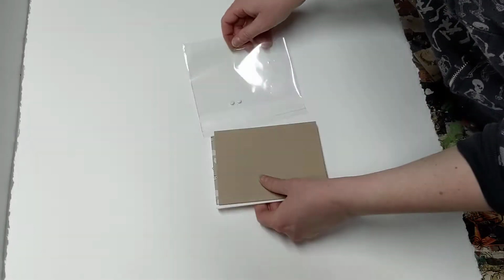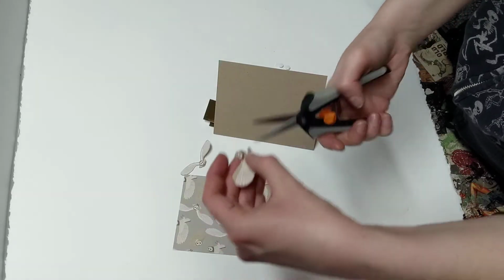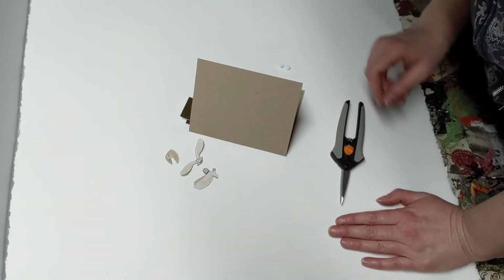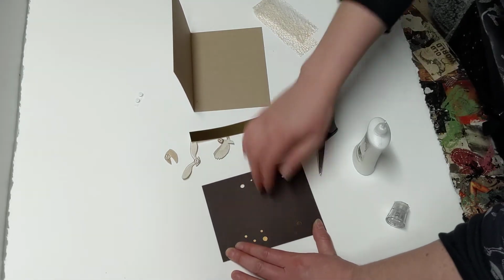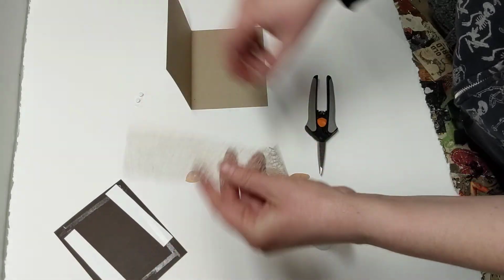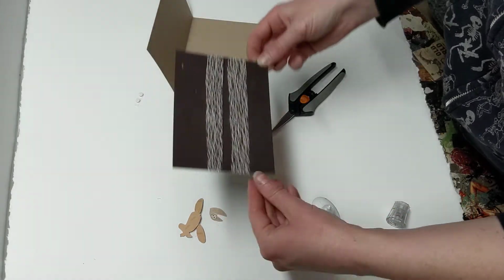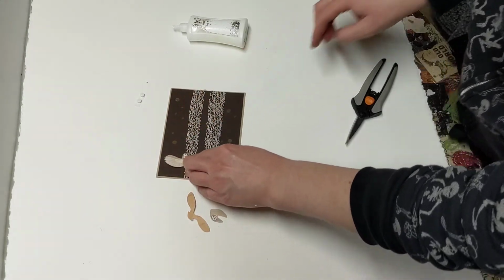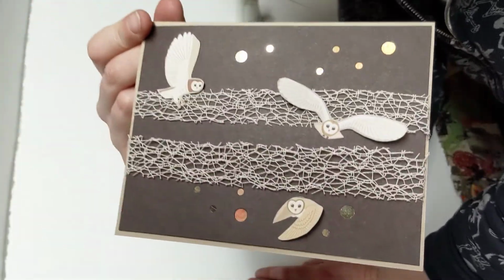2 for $10 Craft Kit, Cute Owl Cards!!! (Part 2)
Hello friends! Check out the 2 for $10 Craft Kit for today! I decided to use this fun new Owl Paper!!!

For the first card I wanted to use this fun mesh ribbon as well as cut out these cute little owls and have them flying on the card!!!

For the second card, I wanted to make a Hello Card with little owls and a pop of gold!!